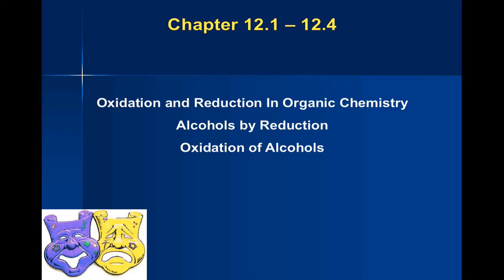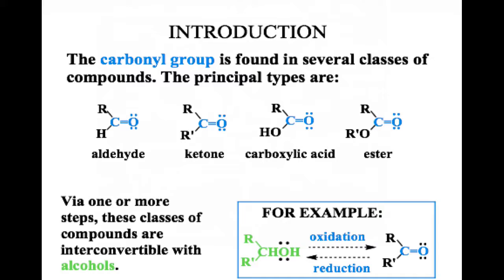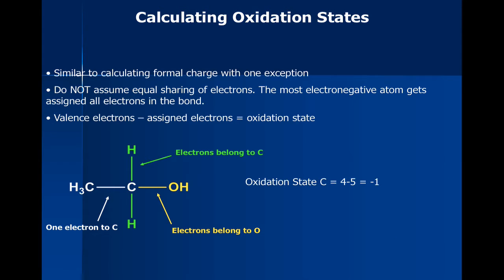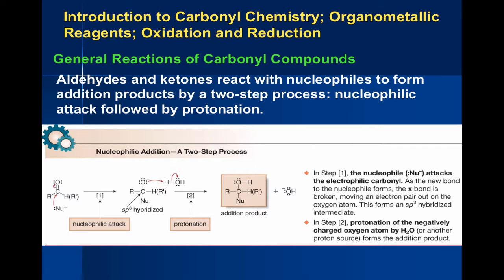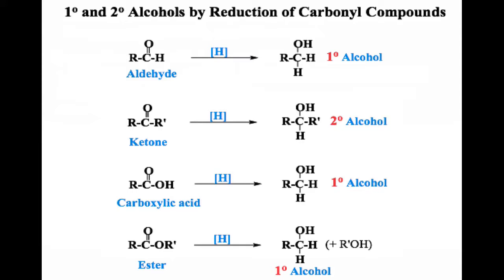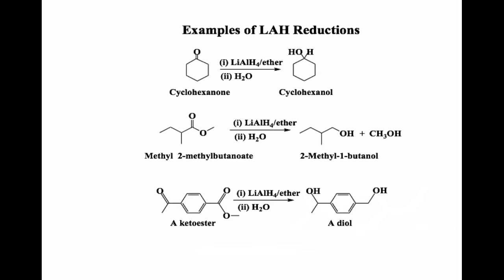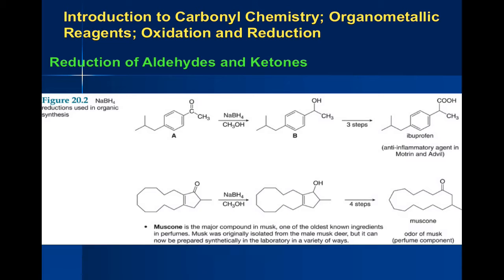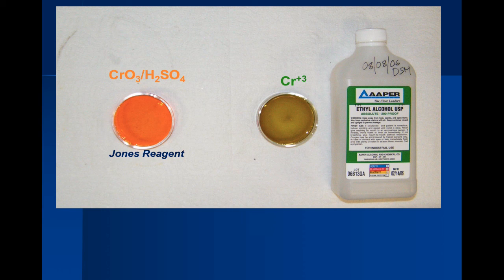Chapter 12.1 2017